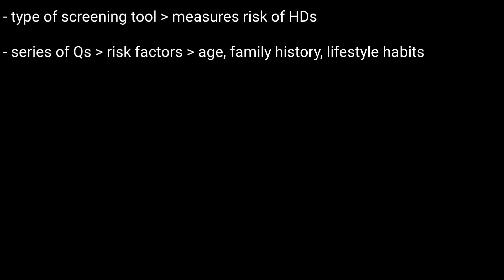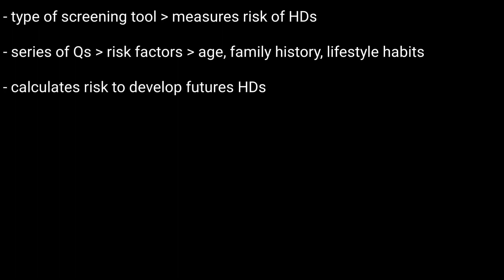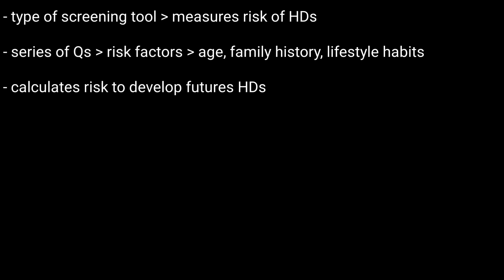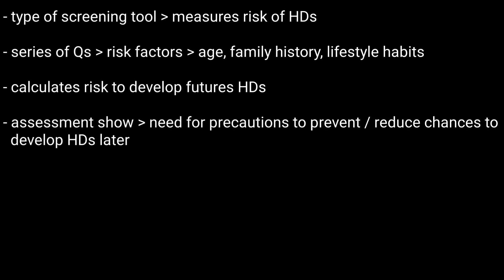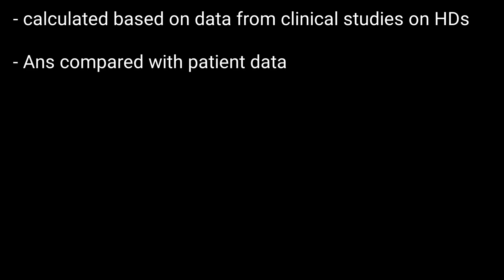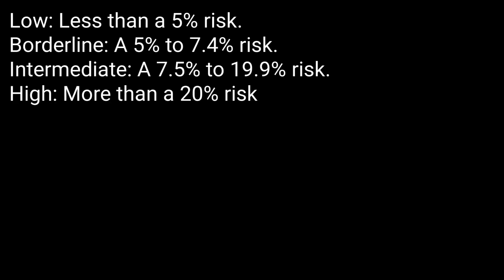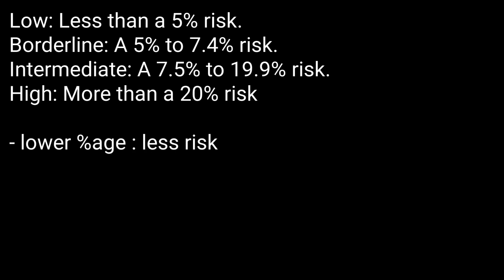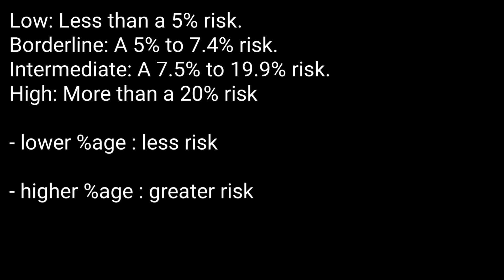Heart Disease Risk Assessment | Risk Assessment Of Cardiovascular Diseases | CVD Risk Assessment